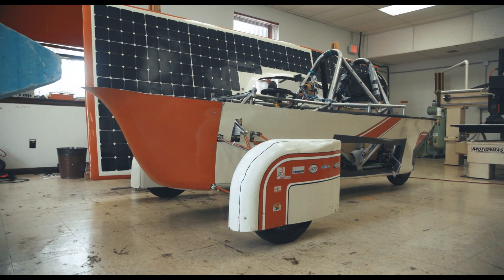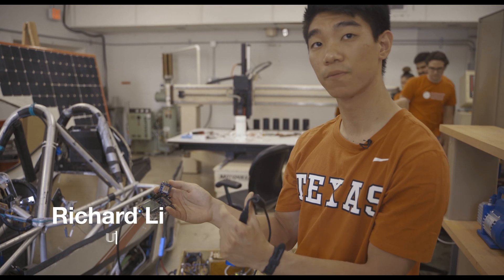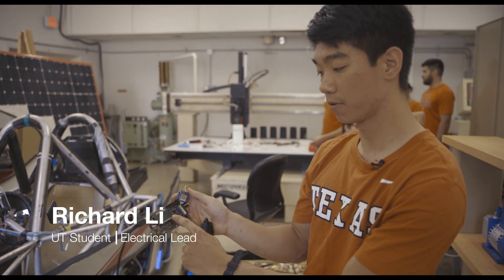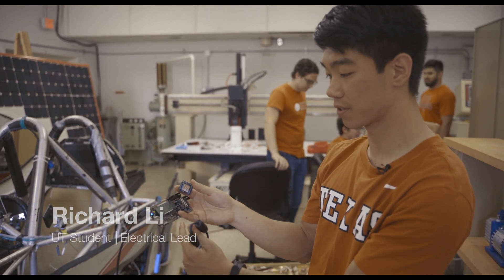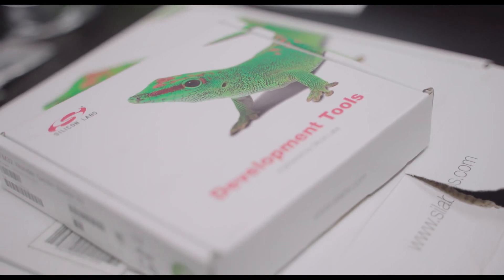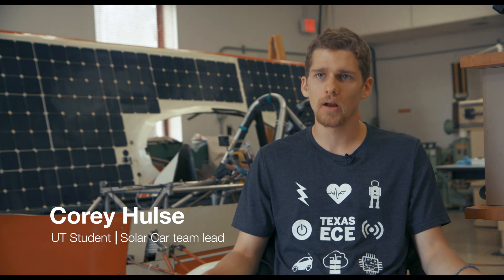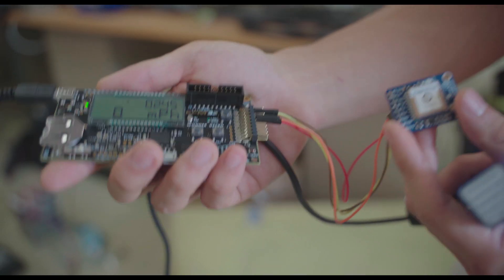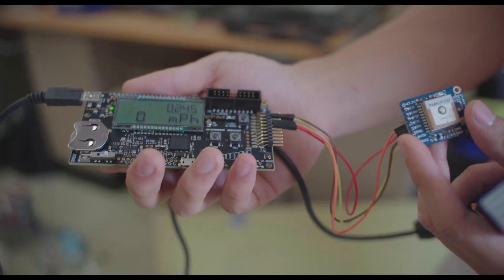MCUs in Electric Vehicles - UT Solar Car Team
The UT Solar Car team's design involves the use of our Gecko MCUs, allowing for a variety of readings for the driver.